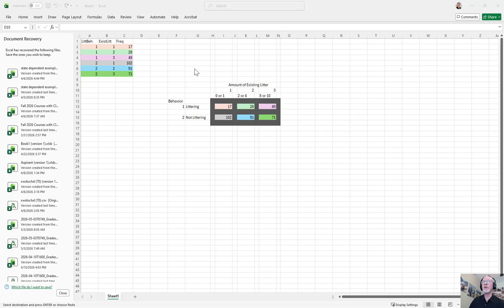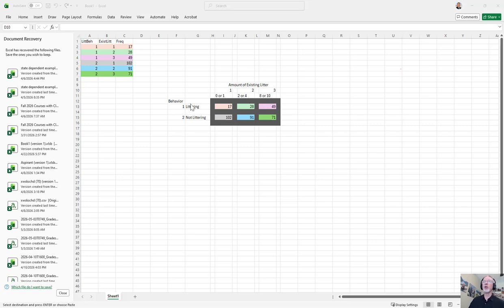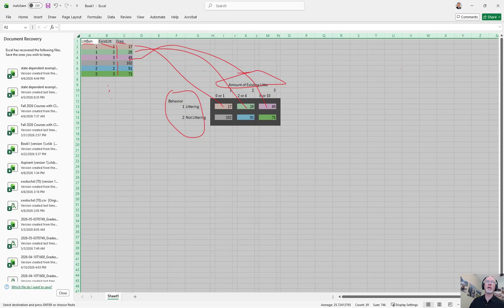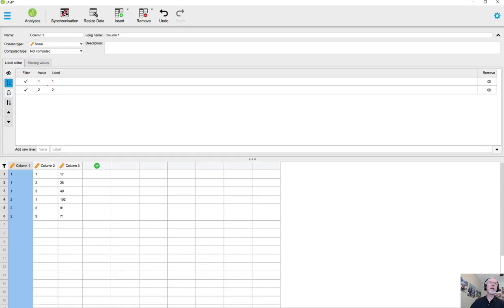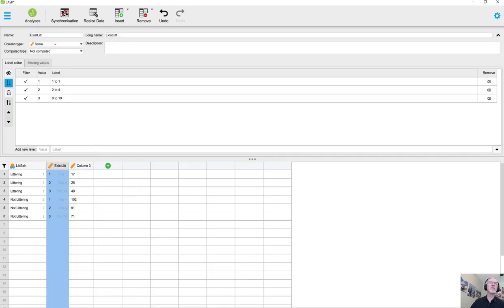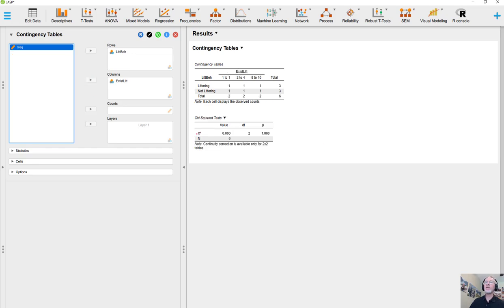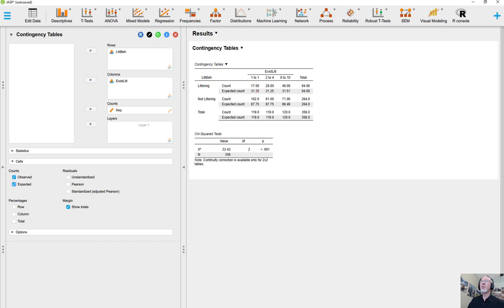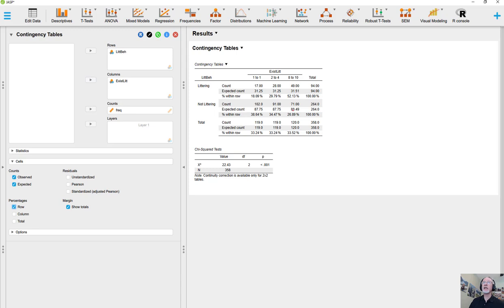JASP Lesson E2 Chi square test of Independence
This lesson demonstrates how to translate a typical classroom chi-square problem from the textbook into a computerized analysis. It covers basic interpretations and analysis for the chi-square test of independence. This test is used to examine the association between two variables that are either dichotomous or categorical (i.e., nominal scales of measurement). The frequency module is used for this analysis and it is run through what are called contingency tables (tables that examine whether the pattern of one nominal variable varies as a function of another).